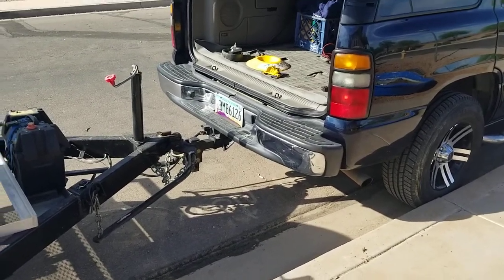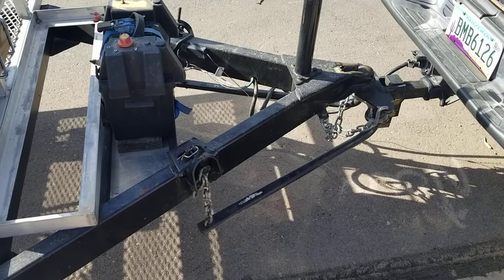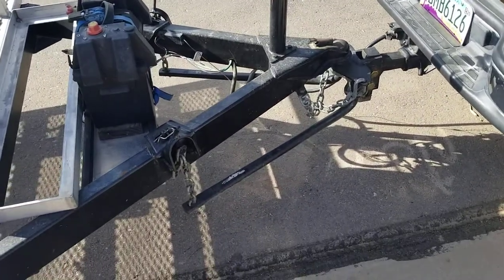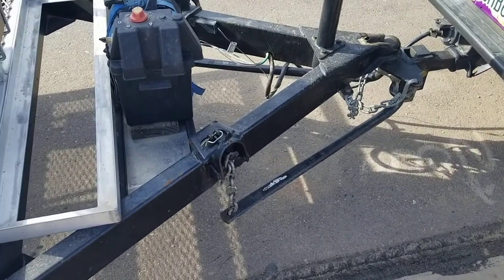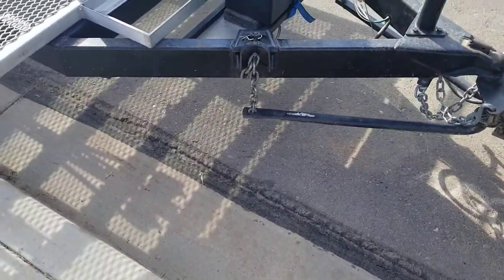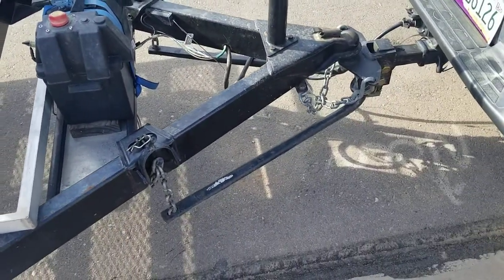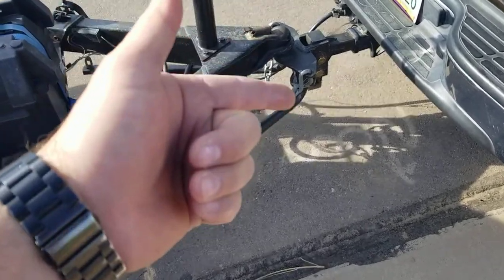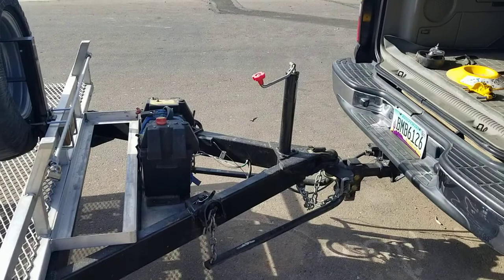My WDH (weight distribution hitch)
How I prevent squat PFM = pure freaking magic
For clarifications when the trailer is on and truck loaded the rear end sits only .75" lower than when empty